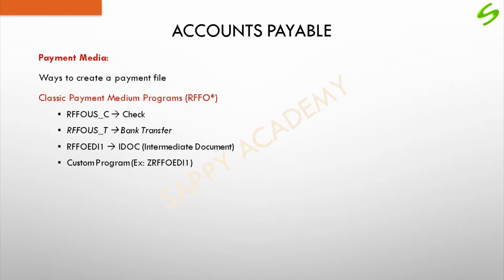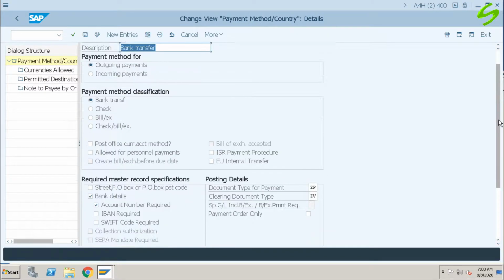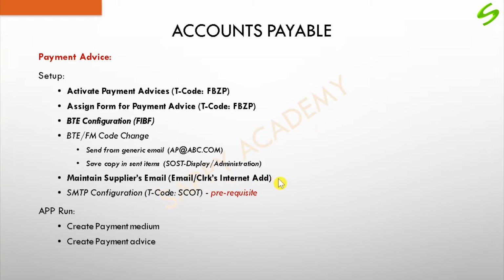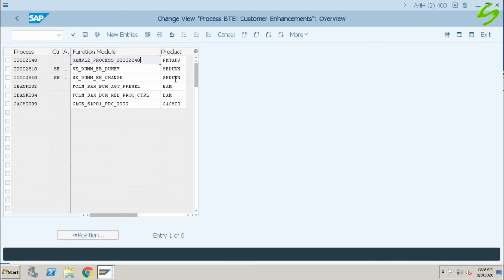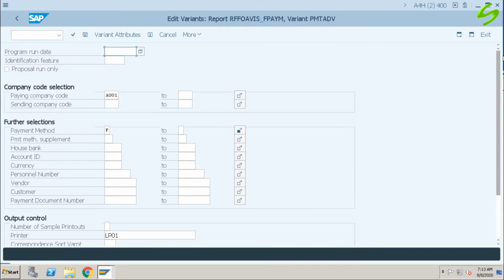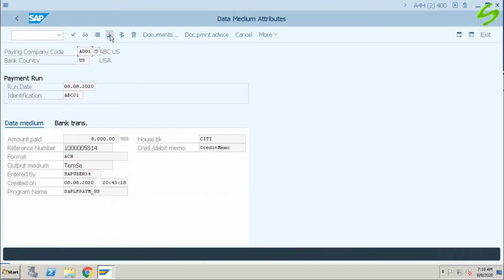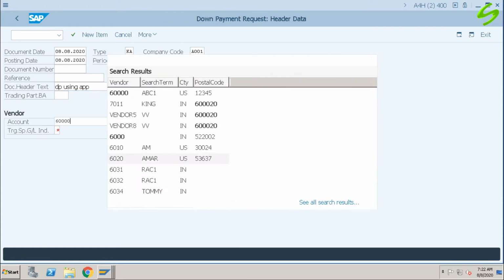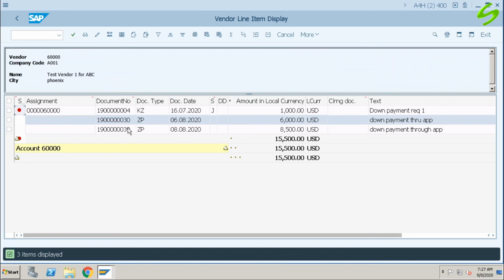SAP FICO | Accounts Payable | Automatic Payment Program | SAP FICO Training | SAP FICO Tutorial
The best free SAP FICO course for easy learning with practical demo on each SAP S4HANA FICO sub module. It is a place for the best SAP HANA FICO video based course and learning experience for beginners and consultants alike.

In this video you will learn all about Creating Payment Media, Payment Advice and Down Payments using APP in SAP S4HANA:

1. Payment Media Formats
2. Payment Media Configuration
3. Payment Medium Workbench or PMW
4. Payment Advice
5. Send Payment Advice through Email
6. Payment Advice configuration
7. Down Payments using APP

This session is designed to easily learn complete SAP FICO configuration and functionality.

"SAP S4HANA FICO"
"free FICO training"
"sap accounts papable"
"sap fico video based course"
"sap fico video based tutorial"
"sap fico training videos youtube"
"sap fico video based full course"
"sap fico video based course youtube"
"sap s4hana finance"
"sap simple finance"
"sap fico video course"
"automatic payment program"
"app"
"down payment using app"
"payment advice"
"payment media"
"payment medium workbench"
"pmw"